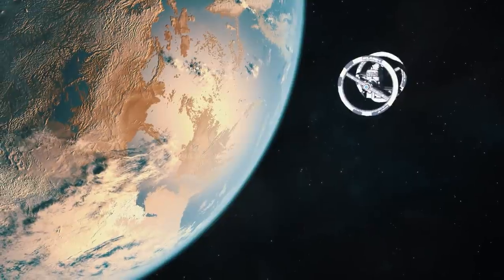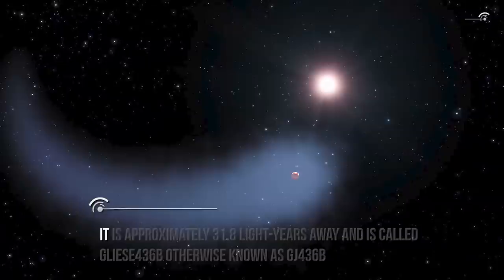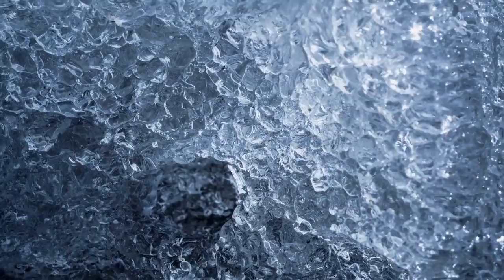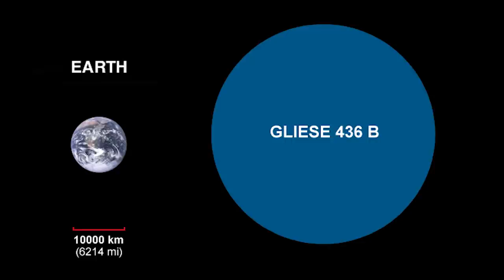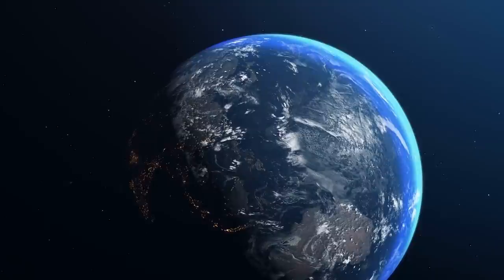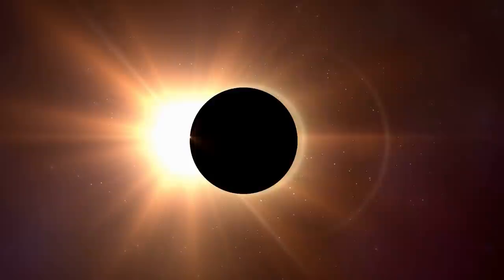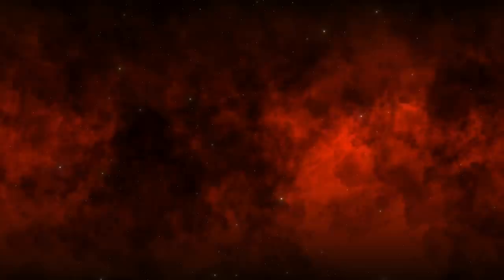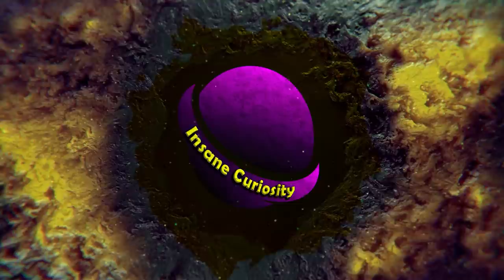The Strangest Exoplanets In The Universe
The search for extra-terrestrial life or SETI is an organisation devoted to find evidences of life on other planets. To do so scientists study other planets or sometimes called exoplanets. Exoplanets are hard to detect but we have discovered quite a few of them in the recent years. The discovery of exoplanets has intensified interest in the search for extraterrestrial life.
There is special interest in planets that orbit in a star's habitable zone, where it is possible for liquid water, a prerequisite for life on Earth, to exist on the surface.
Today we are going to talk about two such planets that seem to defy the laws of physics and even change our perspective of planets by telling us something new. These are Gliese 436b and Tres-2b.

Space is full of wonders whose discoveries have always left us wondering. It never fails to bring out the exceptionally weird yet amazing discovery to our knowledge. In all these explorations and discoveries the vivid interest of astronomers led to the discovery of a weird yet astonishing exoplanet which is approximately 31.8 light-years away and is called GLIESE436b otherwise known as GJ436b.

It is a Neptune-sized exoplanet towards the constellation Leo, discovered in August 2004 by R Paul Buttler and Geoffrey Marcy. Transit observations led to the determination of its exact mass and radius, both of which are very similar to that of Neptune, making Gliese 436b the smallest known transiting extra solar planet. They used a method called the Radial Velocity Method which locates an extraterrestrial body by observing how its gravitational pull makes the parent star appear to shift and bend. Even though the planet is huge, it is too compact and is considered as warm-Neptune as it's similar in size but closer to its star than Neptune is to the Sun. This planet resides very close to gliese436, just about 4 million kilometres away and is at least 6 billion years old which the astronomers do not guarantee. They may or may not be older than this. Lately, the astronomers and scientists have discovered some weird and wild stuffs which is why it won't be surprising or shocking to know in the near future that there's a planet where the rain drops are of diamonds or some other amusing facts such as the day is brighter than the sun and nights are darker than the coal.

Nevertheless, one such amazing fact about this planet is that this planet consists of a ginormous layer of water which is in its solid form. To put it in simple words, we can say that it is made of excruciatingly hot ice. The kind of ice which is hotter than the fire itself. However, the ice on the surface of Gliese436b is not normal ice like we have on Earth. The temperature on this planet is almost up to 440 °C which is equal to the temperature of normal fire comparatively. Under this temperature, it is impossible for water to turn into ice or freeze. But this is where our knowledge takes a sleek twist, as far as we know, any liquid takes the shape of an ice when the molecules within that liquid come together to form a strong bond and molecules come together only when the temperature is less else forcefully by implementing pressure and bringing them close. The same happens on this planet too. On Gliese 436 B hydrogen, carbon monoxide, helium and methane are found in abundance. The atmospheric pressure on this planet is so much that oxygen breaks from carbon monoxide and gets separated then combines with 2 hydrogen atoms and forms H2O molecules which in simple words is termed as WATER which is found in abundance on our planet Earth.

Credits: Ron Miller
Credits: Nasa/Shutterstock/Storyblocks/Elon Musk/SpaceX/ESA
Credits: Flickr
Credits: ESO

Video Chapters:
00:00 Introduction
01:28 Gliese 436b
03:47 Temperature
07:43 Tres2b